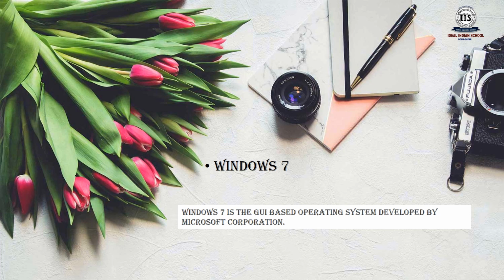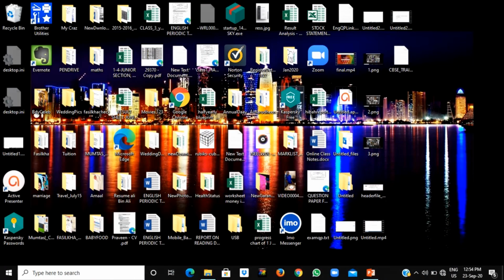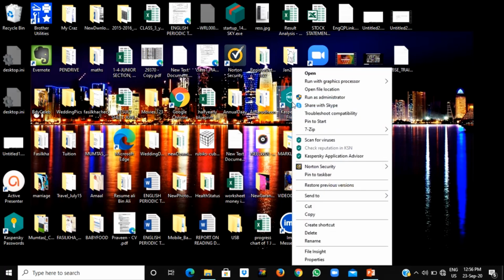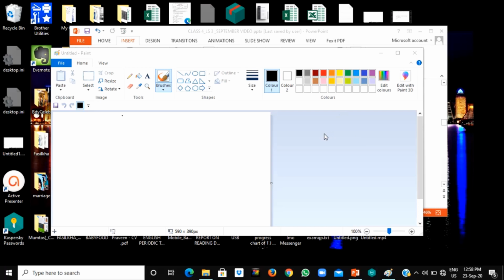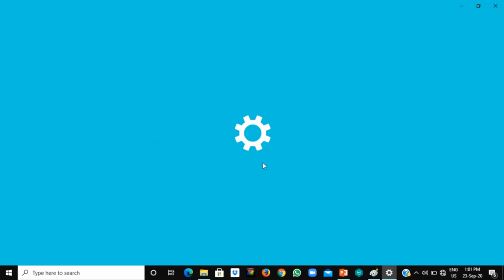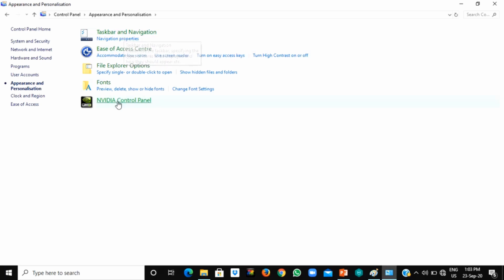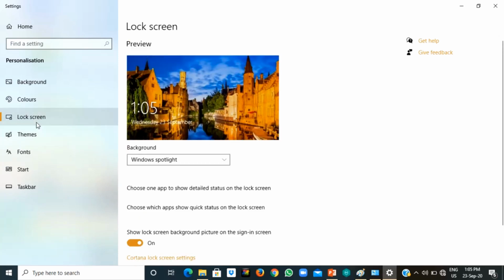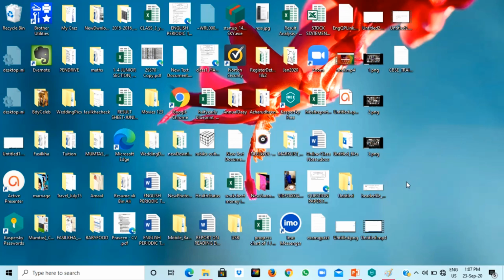CLASS 4 - LS 3 WINDOWS - CUSTOMIZING & PERSONALIZING - VIDEO